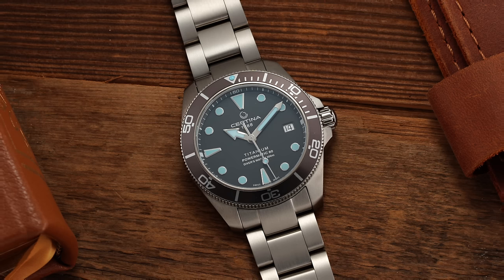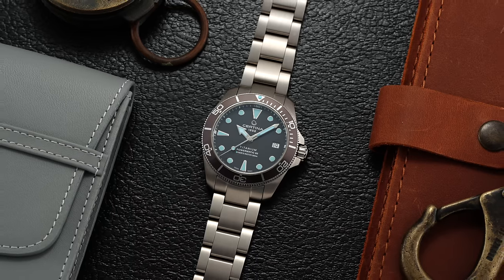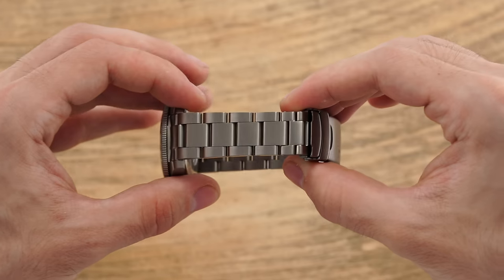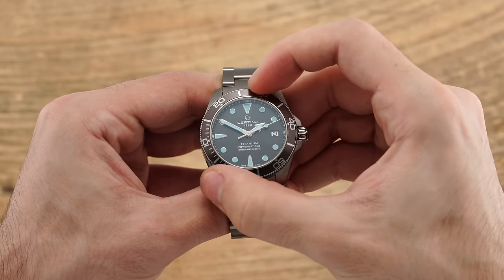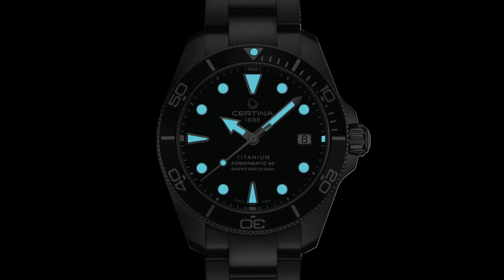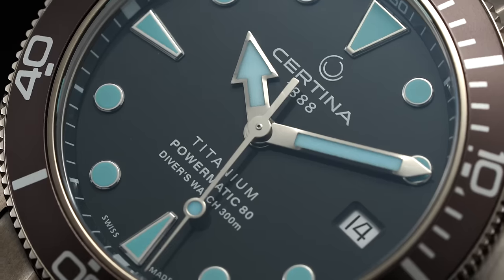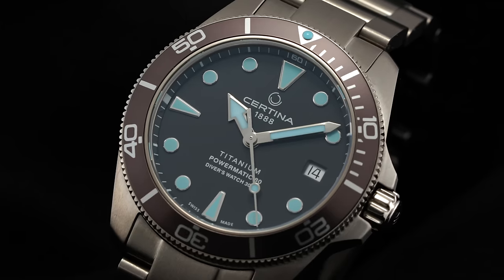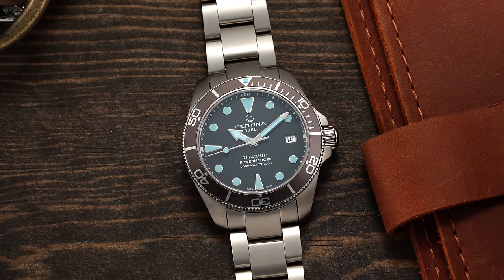The Best Titanium Swiss Dive Watch For Around $1000 - Certina DS Action Diver Titanium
Purchasing a watch or strap from TeddyBaldassarre.com is the best way for all of us to continue to create content here as well as on our main channel.